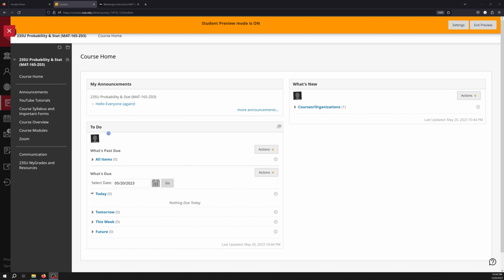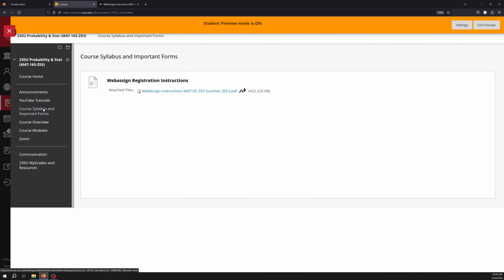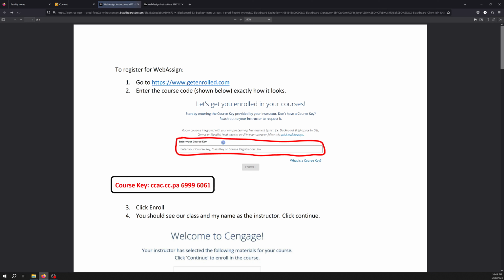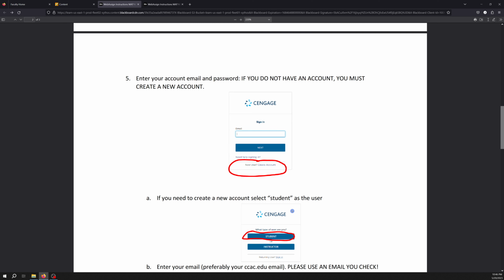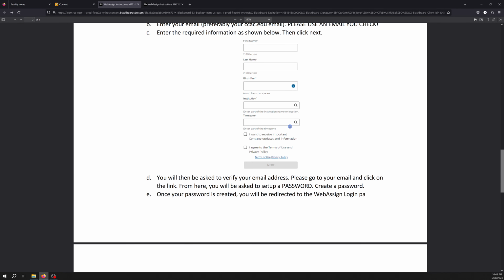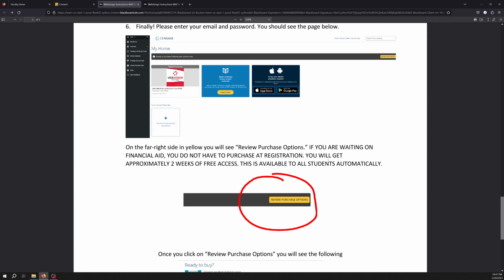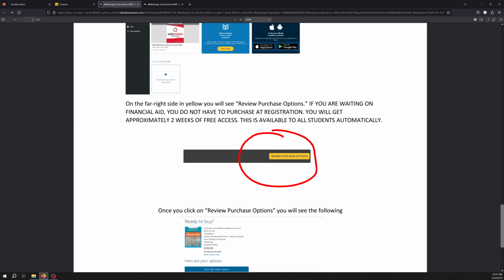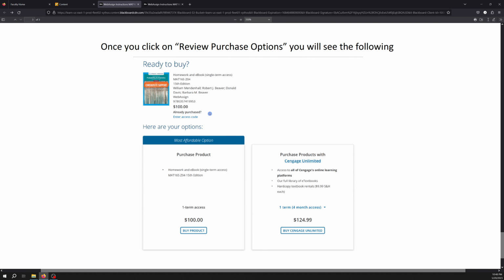WebAssign Registration YouTube Tutorial